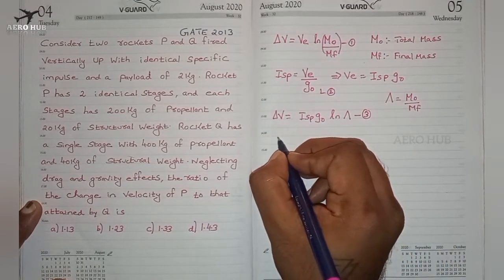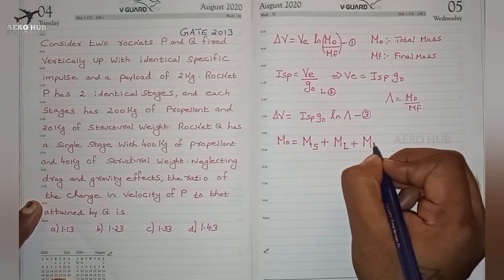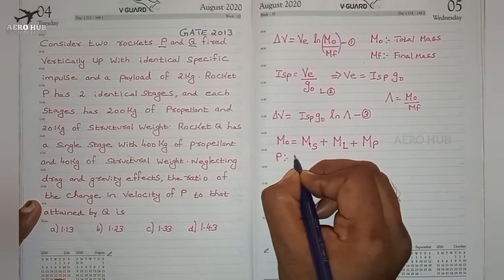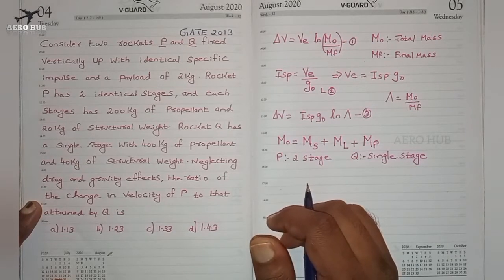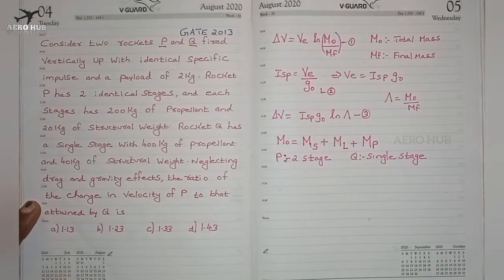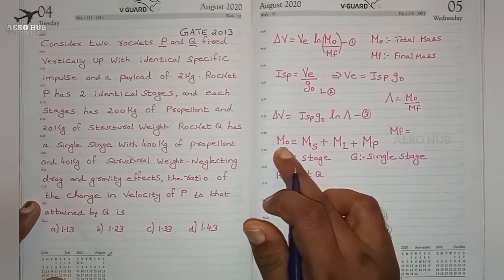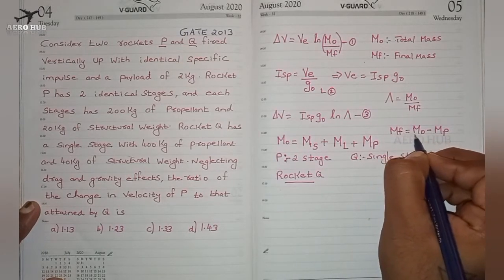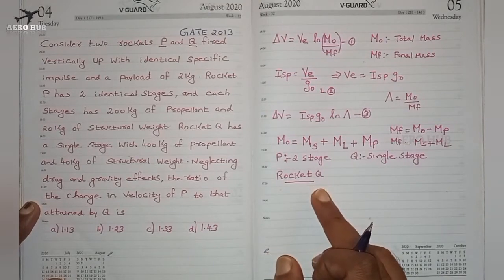Gate Aerospace Solutions Rocketry and Space Mechanics Part 4|Aerospace Gate tips Rocketry|AERO HUB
Gate Aerospace Solutions Rocketry and Space Mechanics Part 4 is one among the Series of lectures in Aerospace Previous year Gate questions. In this Series of lecture we will solve previous questions in such a way that Gate candidates can understand the concepts of Aerospace Gate curriculum. Aero Hub is providing solutions for Aerodynamics, Propulsion, Aircraft Structures, Structural Dynamics, Rocketry, Flight Mechanics, Space Dynamics

The Tsiolkovsky rocket equation, classical rocket equation, or ideal rocket equation is a mathematical equation that describes the motion of vehicles that follow the basic principle of a rocket : a device that can apply acceleration to itself using thrust by expelling part of its mass with high velocity can thereby move due to the conservation of momentum.

Time Stamps
👉00:00 - Introduction
👉01:30 - Ideal Rocket Equation
👉04:18 - Single Stage Rocket
👉05:30 - Two Stage Rocket